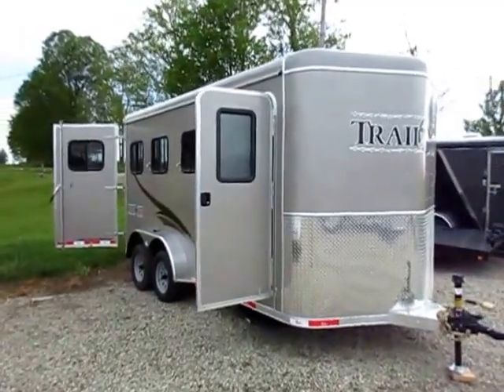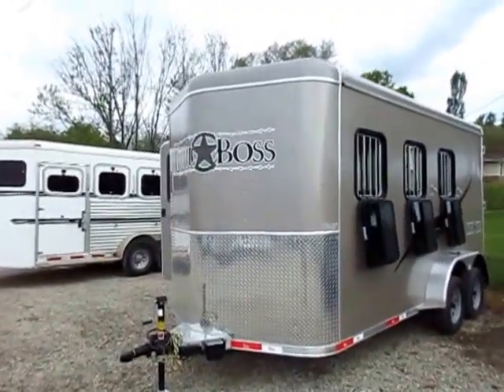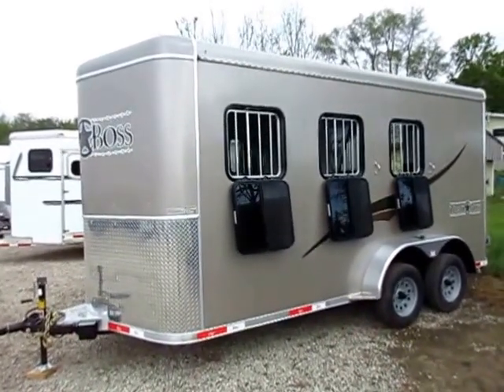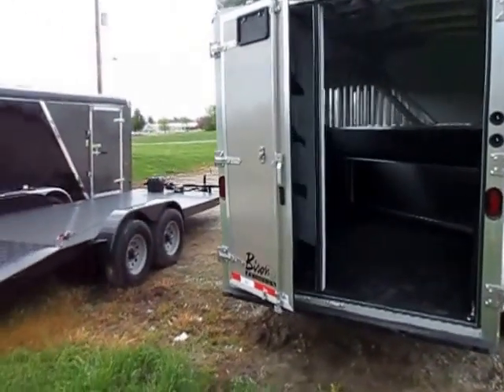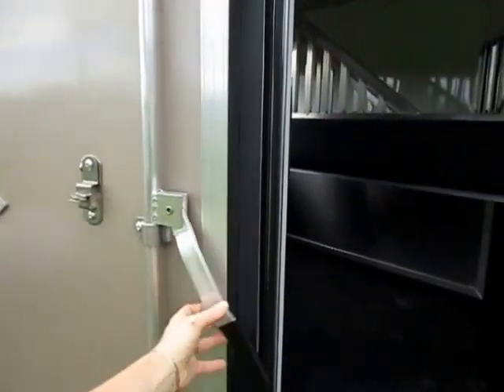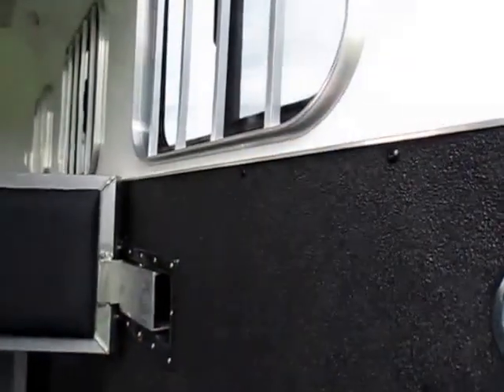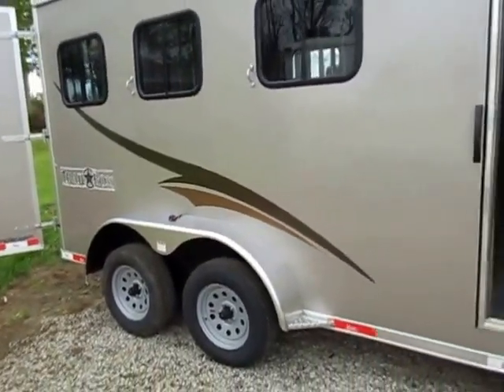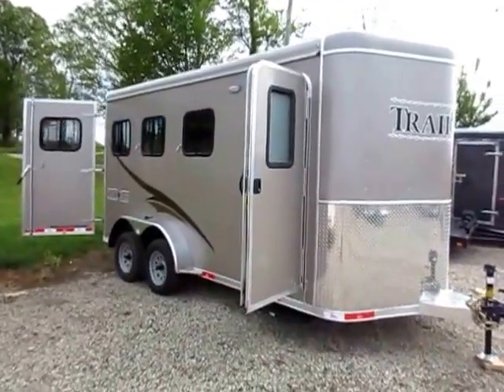(Sold) HaylettRV.com - Trail Boss 7300BP Three Horse Bumper Pull Trailer by Bison Coach